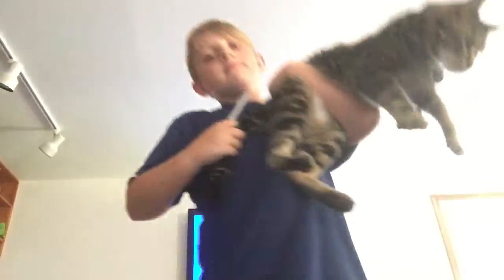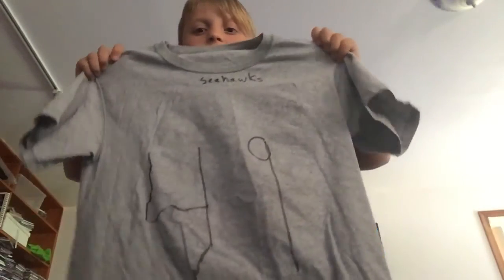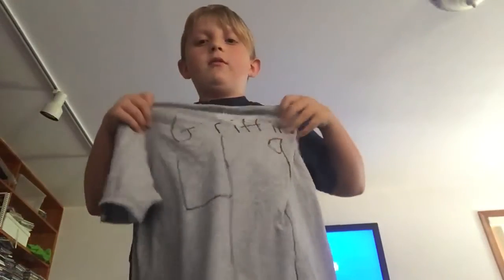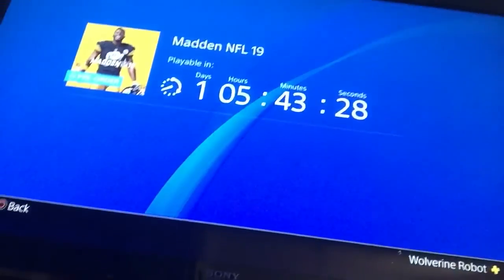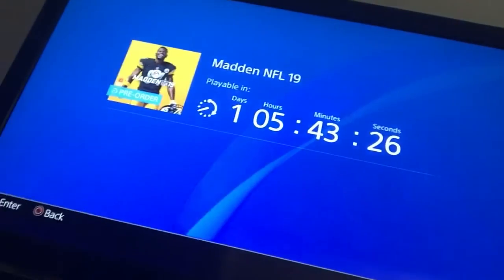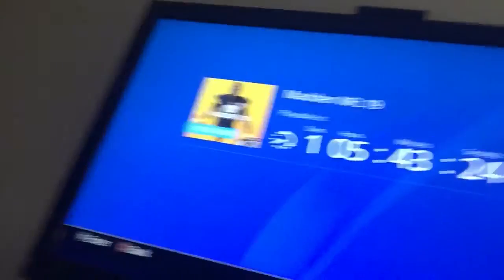I made a custom Shaquem Griffin Jersey!!